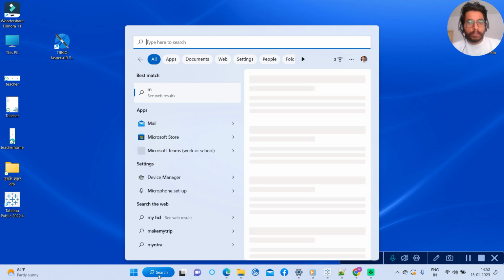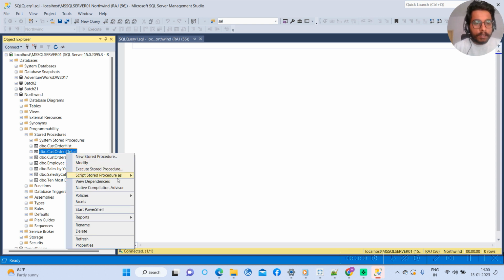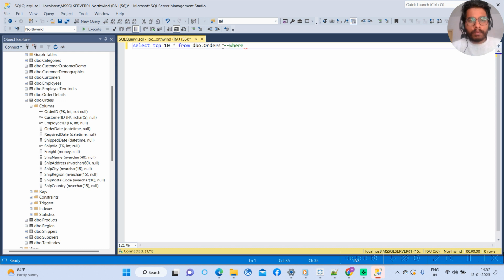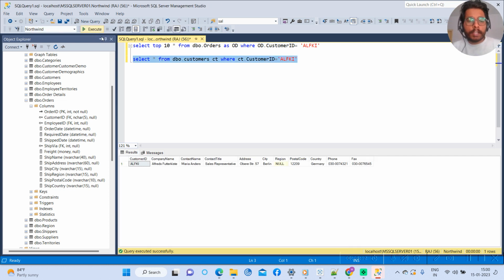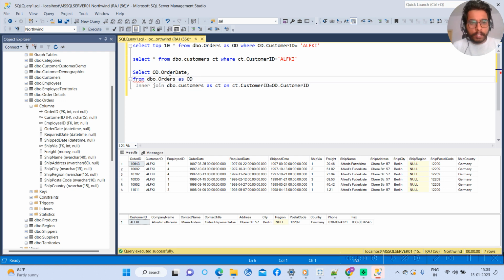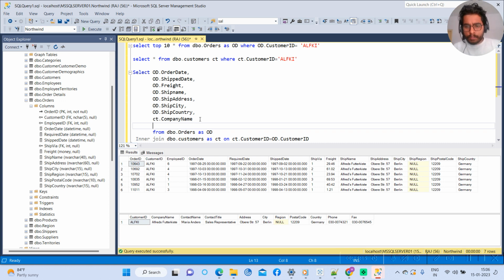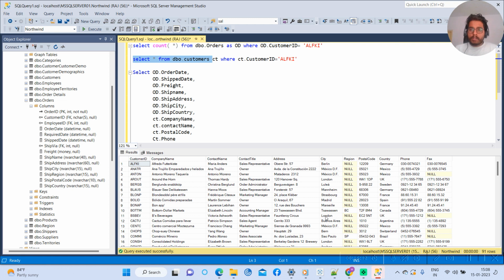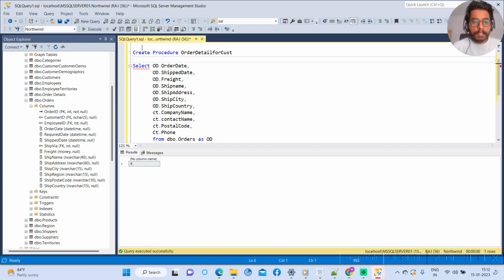What is join in SQL Server?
A JOIN clause is used to combine rows from two or more tables, based on a related column between them.
OR
A JOIN in SQL is a way to combine data from two or more tables based on a related column between them. The JOIN keyword is used in a SELECT statement to specify which tables to join, and how to match rows from those tables. By joining tables, you can retrieve data from multiple tables as if they were a single table.

There are several types of JOINs in SQL, including INNER JOIN, LEFT JOIN, RIGHT JOIN, and FULL JOIN. An INNER JOIN returns only the rows that have matching values in both tables, while a LEFT JOIN returns all rows from the left table, and the matching rows from the right table. A RIGHT JOIN returns all rows from the right table, and the matching rows from the left table. A FULL JOIN returns all rows from both tables, and the matching rows from both tables.

When using JOINs, it is essential to use an ON or USING clause to specify the related column(s) between the tables, otherwise the query will return an error.